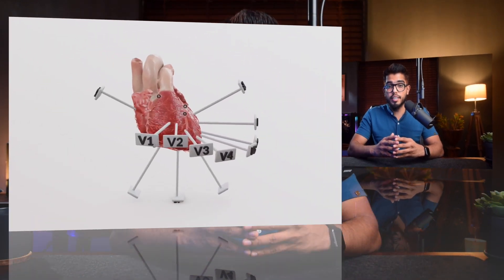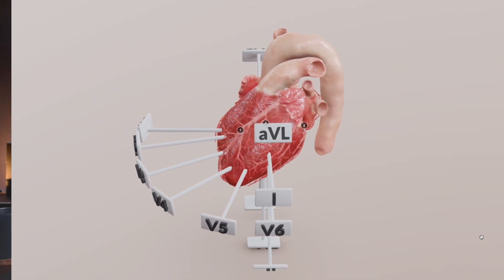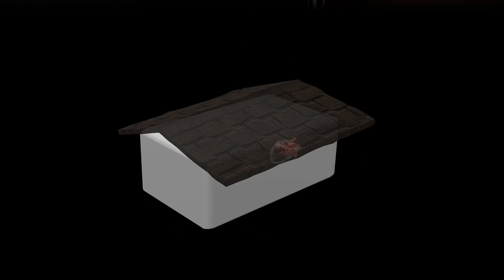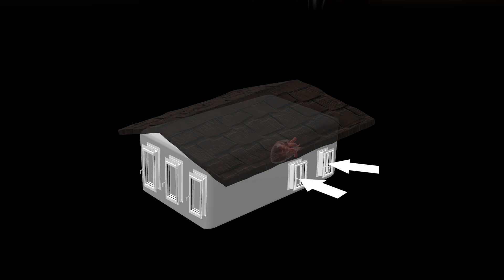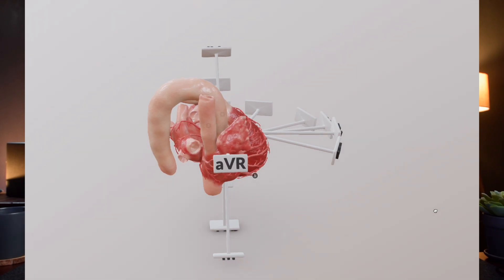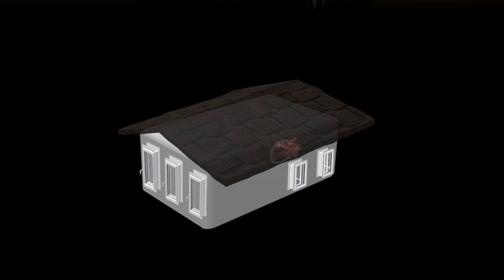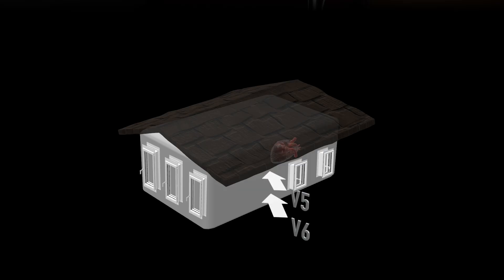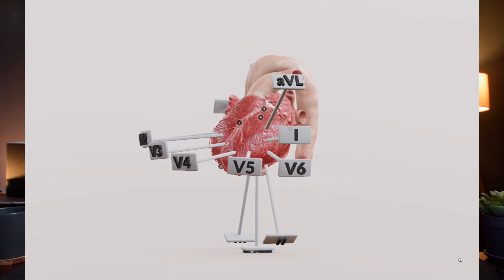Understanding ECG Leads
Understand ECG leads #12
Simple explanation on ECG leads and what they represent.
Limb Leads 0:16
Einthoven's Triangle 0:43
Goldberger's Leads 1:05
Limb leads angles 1:30
Limb leads view through windows 1:52
Chest leads or Precordial leads 2:53
Take home message 3:54